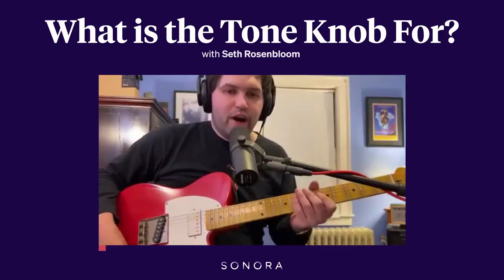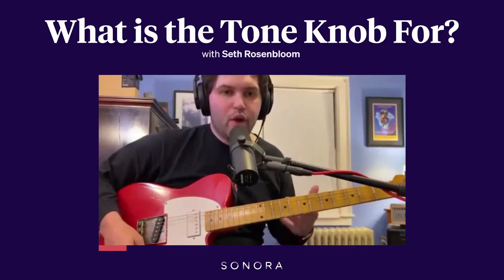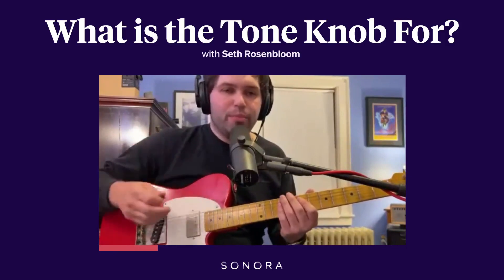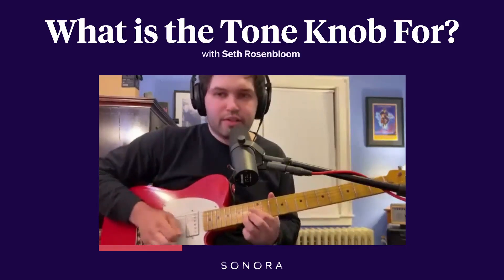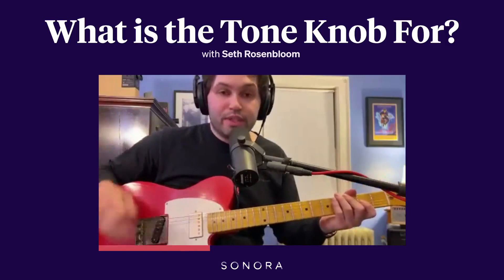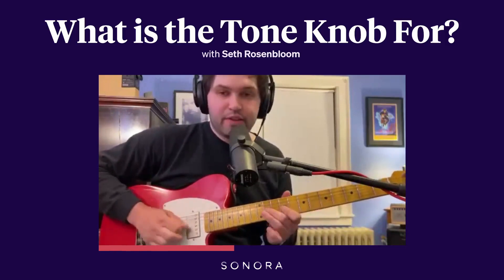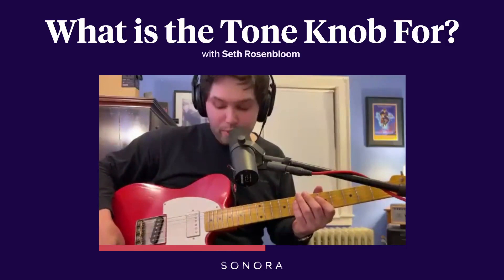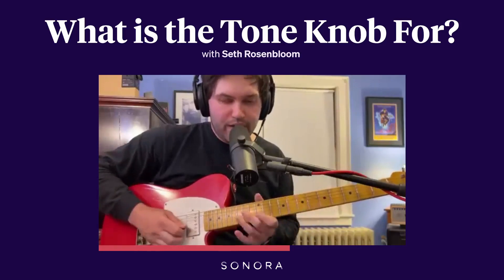What is the Tone Knob For?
Sonora Mentor Seth Rosenbloom explains why you want to get to know your tone knob.